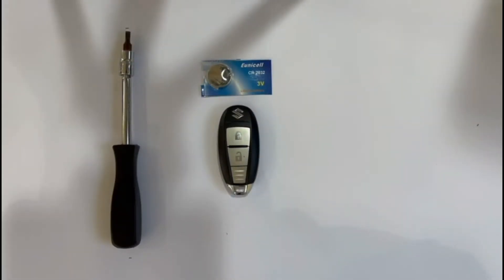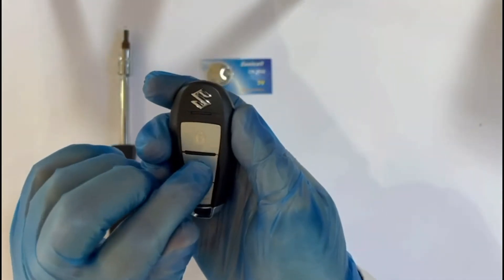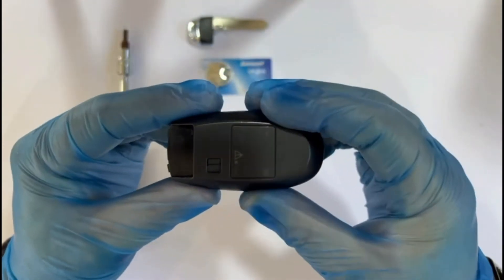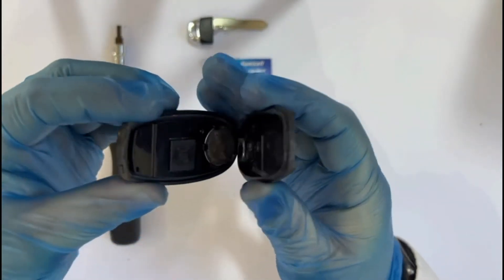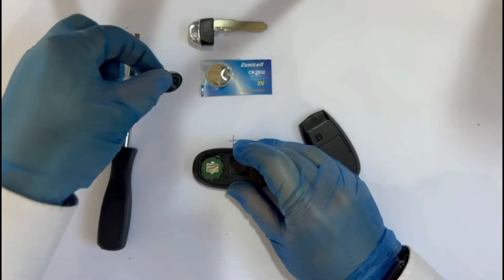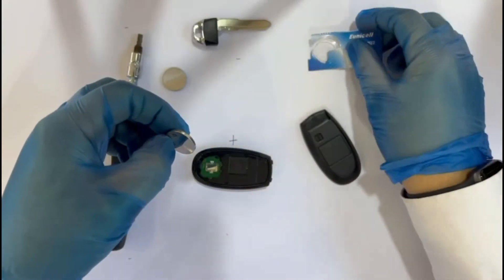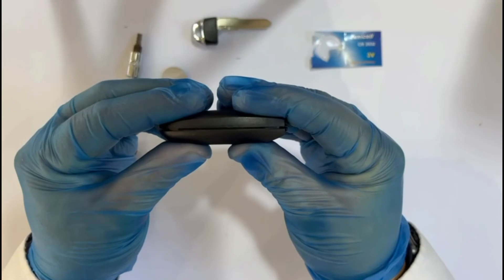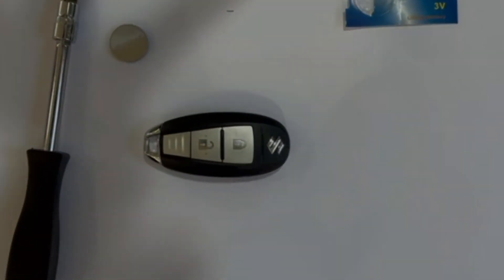HOW TO change a SUZUKI Key Fob Battery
Today's tutorial on how to change a key fob battery on a Suzuki Vitara SZ5, S-Cross SZ5 & SZ-T, Ignis SZ5 models.

All you will need:
Flat-headed screwdriver
CR 2032 3V Lithium Battery
Pair of gloves

T W White & Sons are Suzuki, Mazda and Hyundai approved car dealership group operating in Surrey and Kent. A well established and reputable dealership that's been in existence for over 50 years.